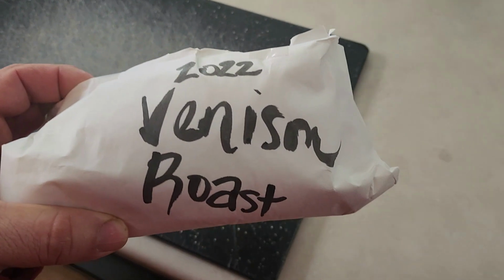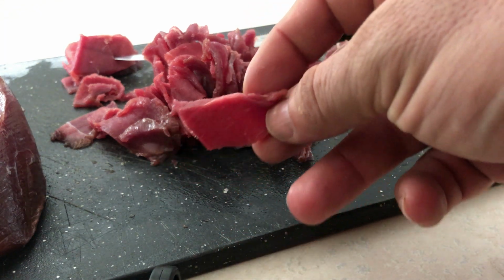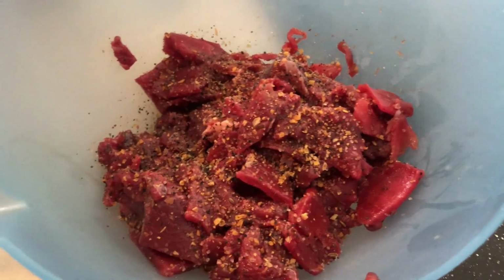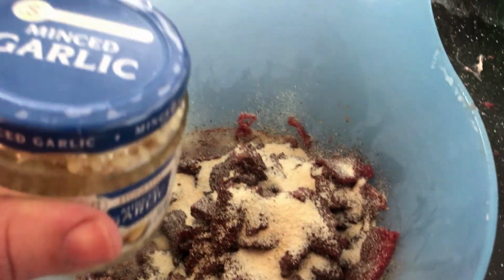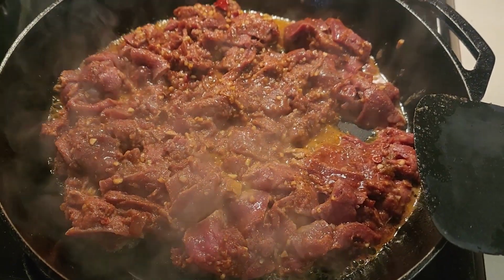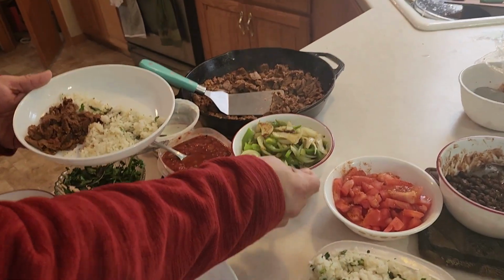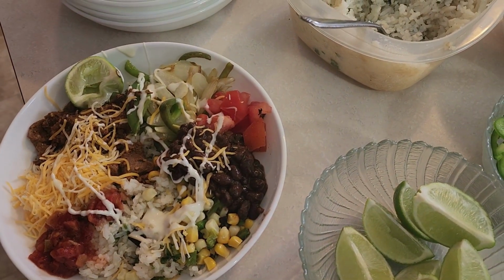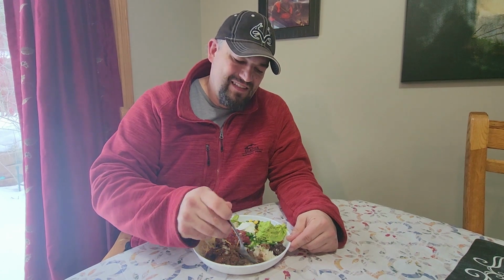VENISON Burrito Bowls! (Better Than Chipotle!)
I LOVE CHIPOTLE! The burritos, the bowls and everything in between.
The only thing better is making them at home with ease in a cheap way to feed a bunch of people!

This will make 6-12 servings

You will need 1-2lbs venison.
Slice it thin!
Lime Juice
Garlic Powder
Montreal Steak Seasoning
Chili Powder
Minced garlic
Chipotle peppers in adobo sauce
Olive oil

Once you have your meet sliced marinade it overnight or for at least 4 hours.
Throw it in a hot skillet with some olive oil and sear it.
Then build the bowl with your favorite fixings!